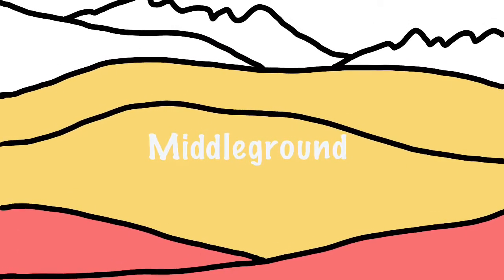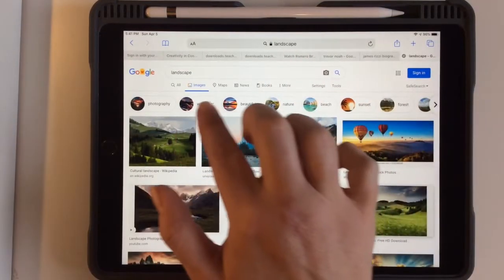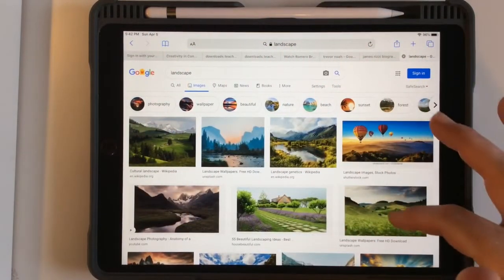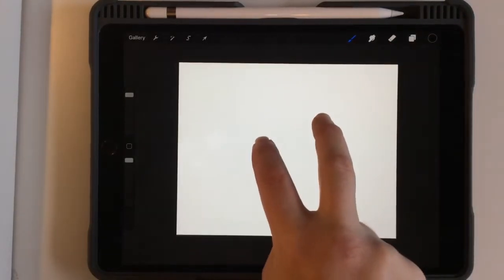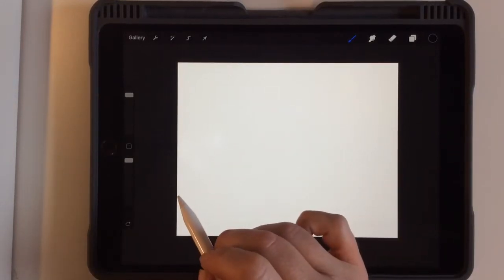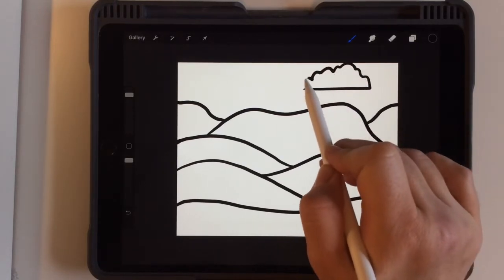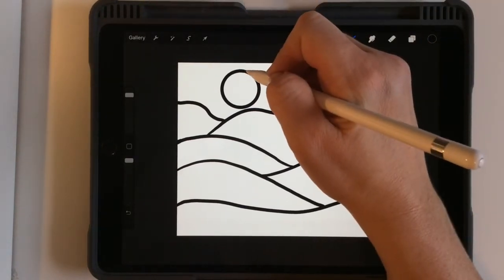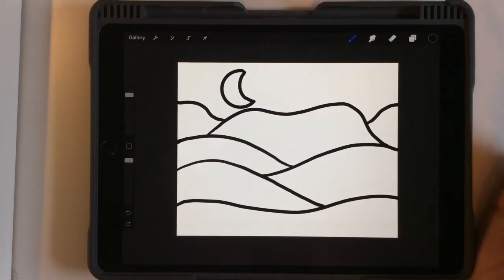Starting the Zentangle Landscape in Procreate